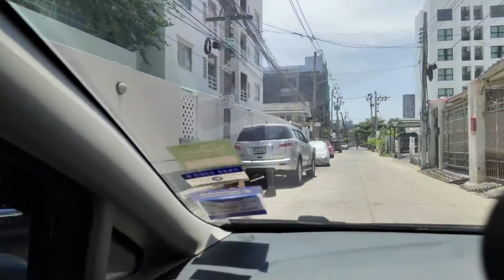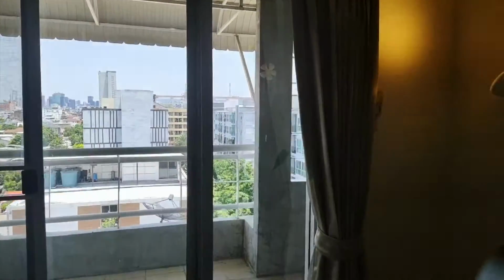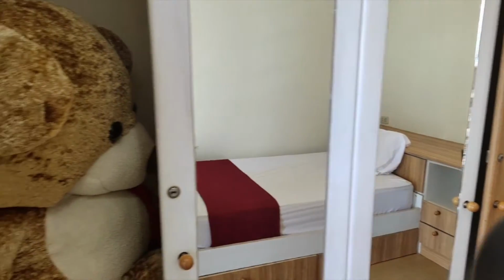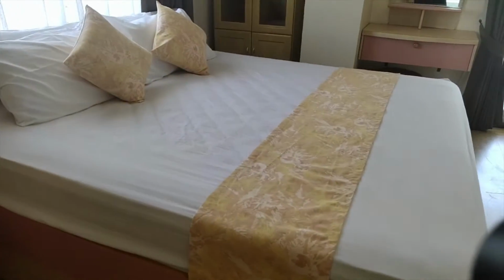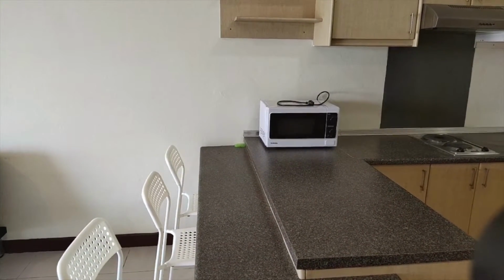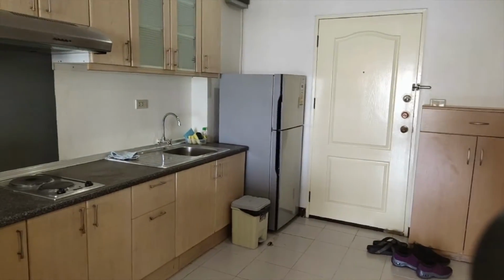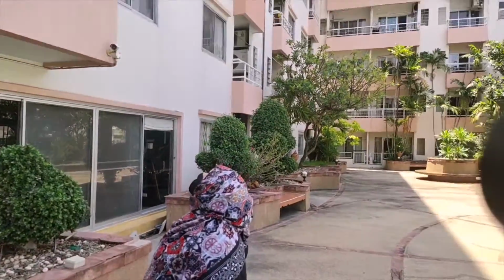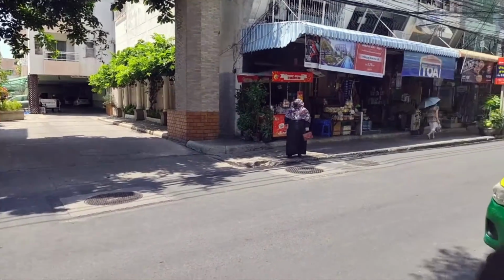Rent Apartment or Condo - 16900 thb, 79 sqm, 2 Bed in Prasertsuk Place, Chatuchak, Bangkok, Thailand